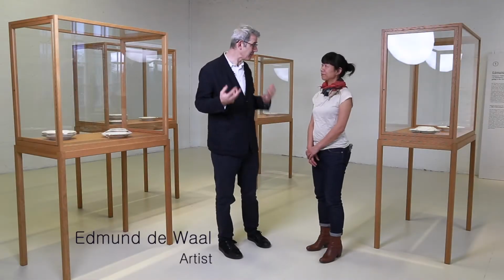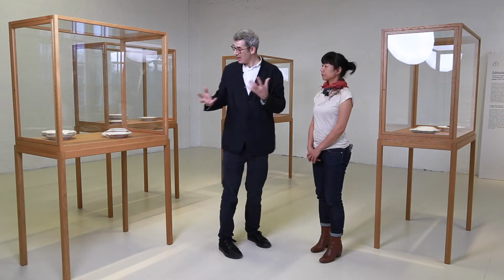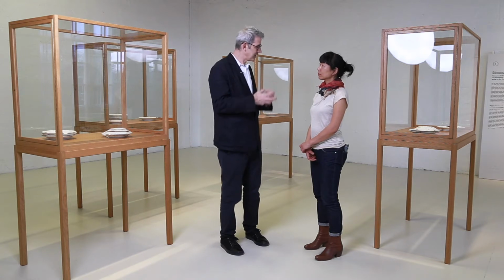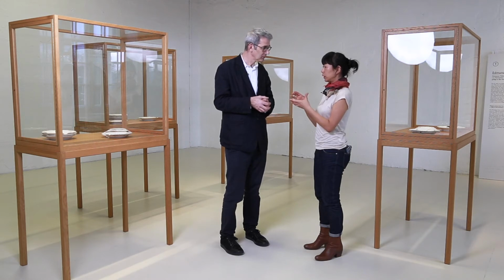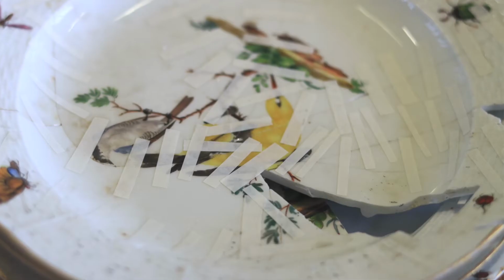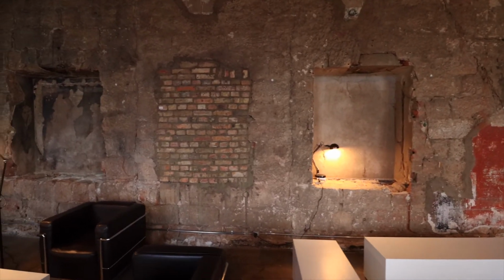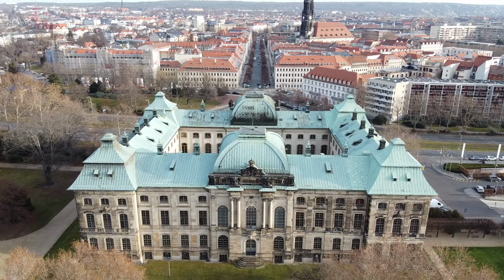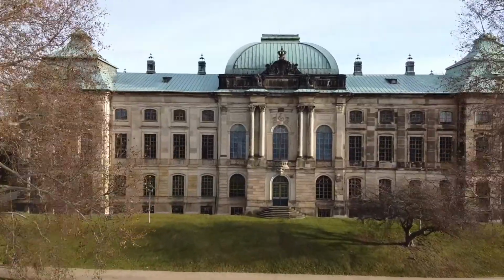Artist Talk: Interview mit Edmund de Waal und Maiko Tsutsumi